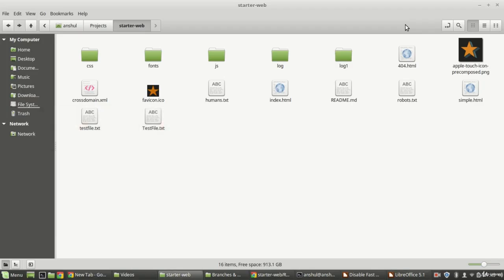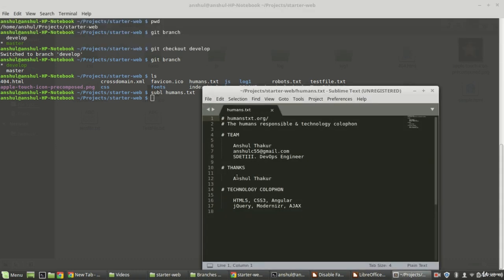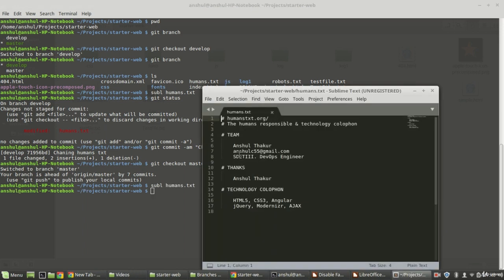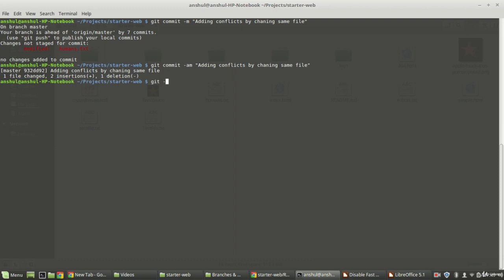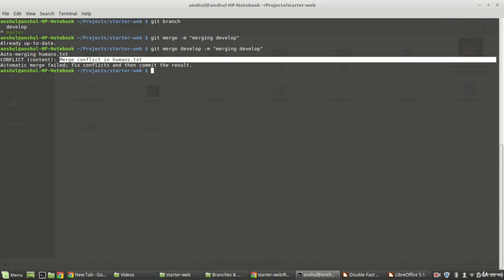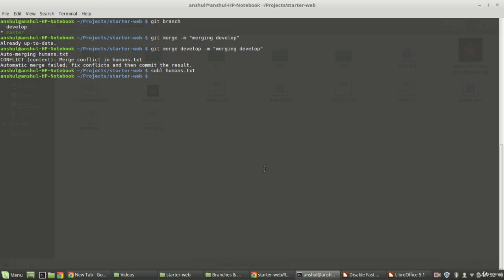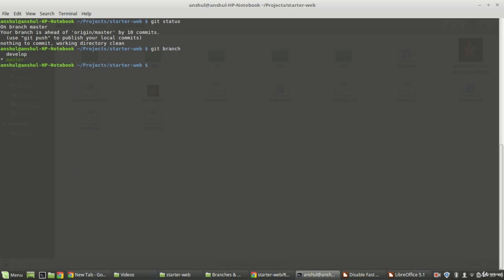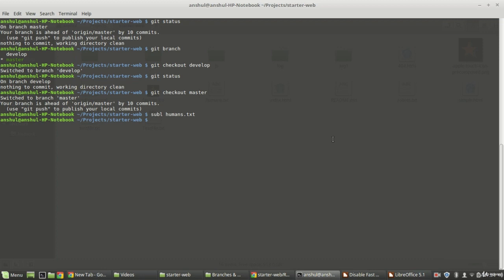47 Merge Conflicts & Resolution